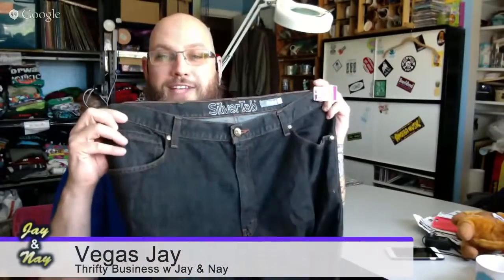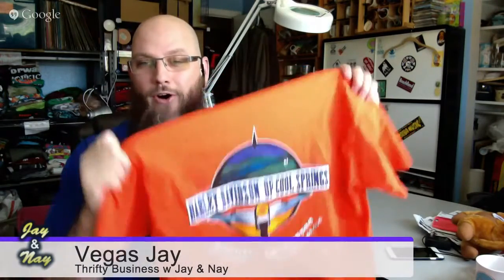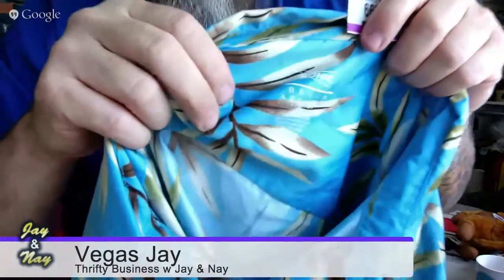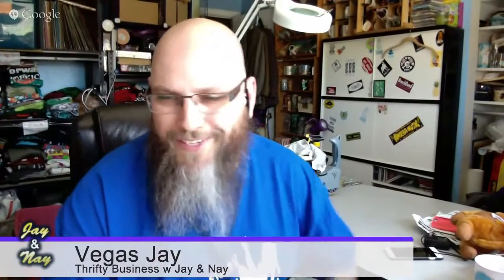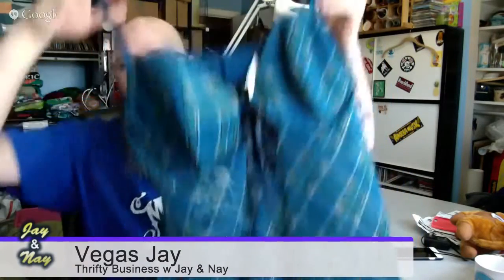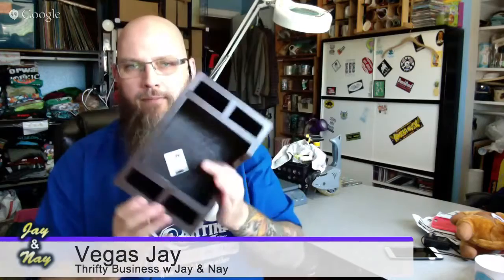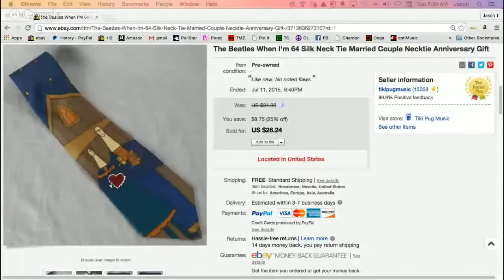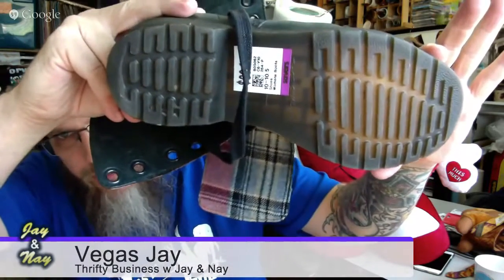Thrifty Business With Jay & Nay Thrifting Haul #3